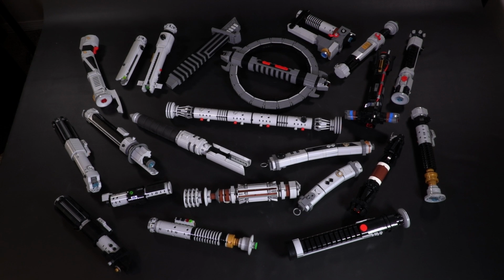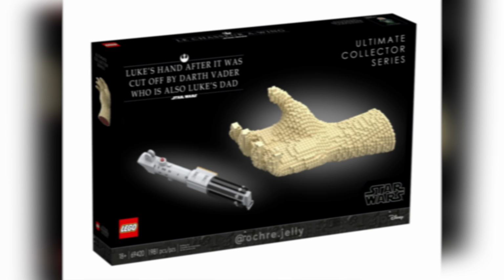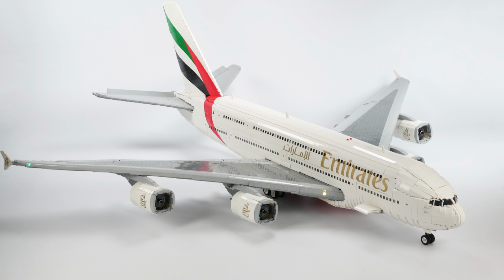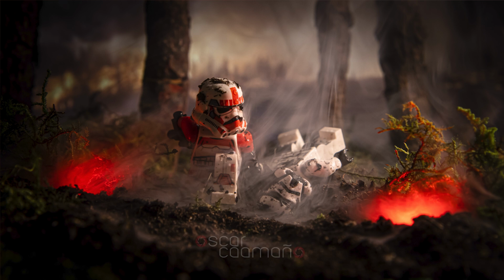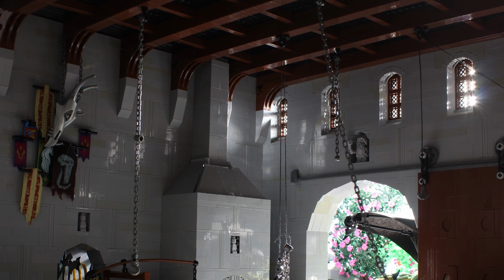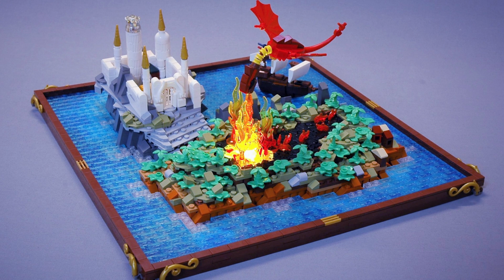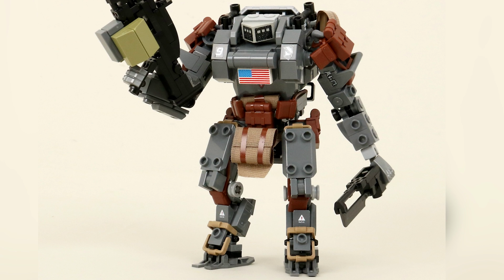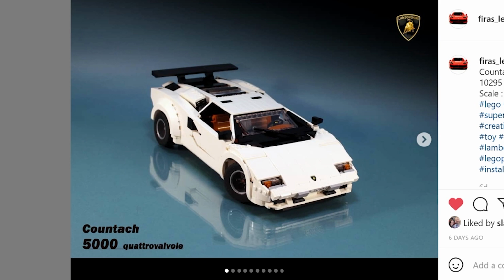Sus LEGO | TOP 10 MOCs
MORE!